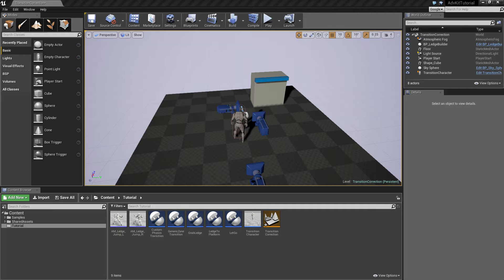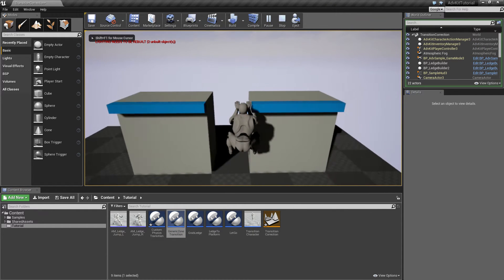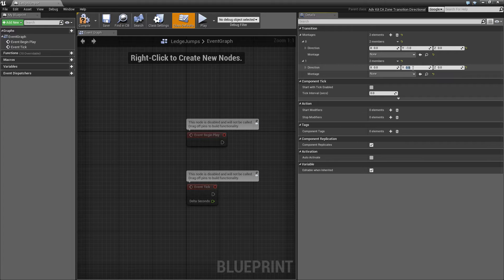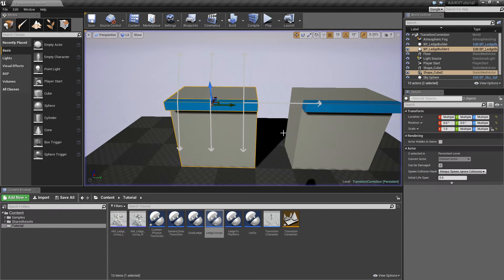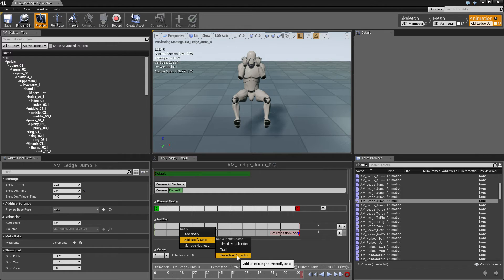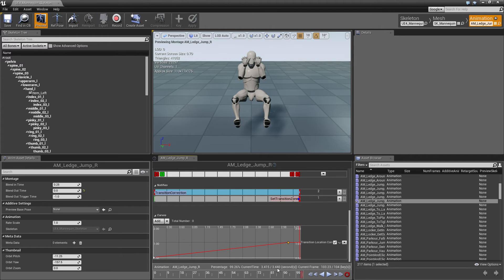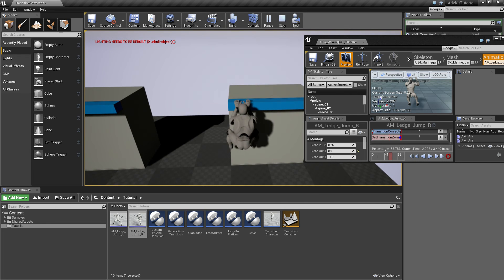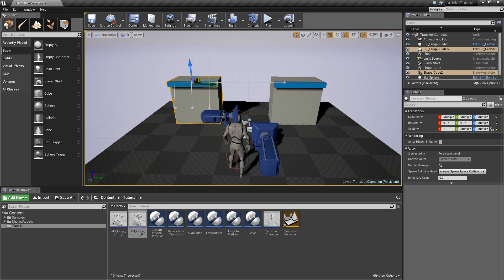UE4 Adventure Kit Tutorial - 07 - Complex Transitions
Continuing from the last tutorial we go more in depth regarding smart transition actions.